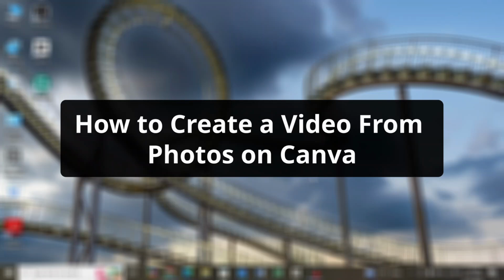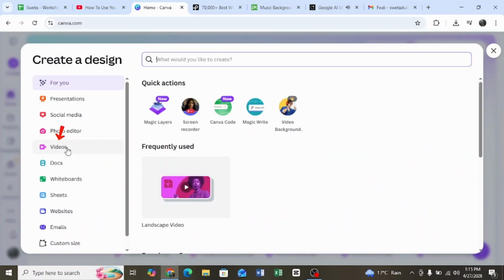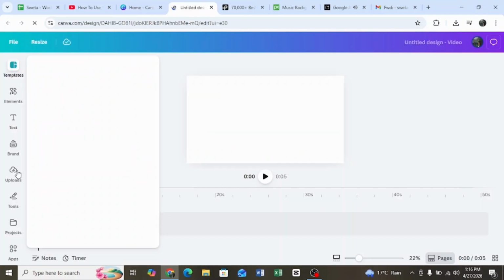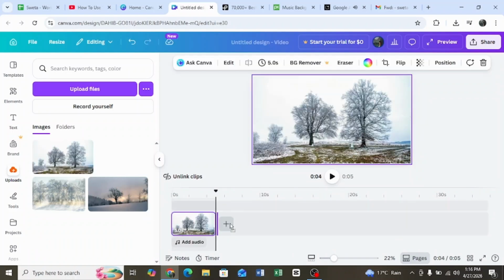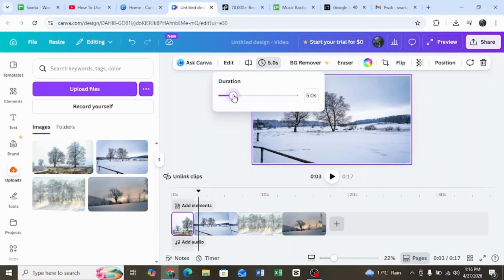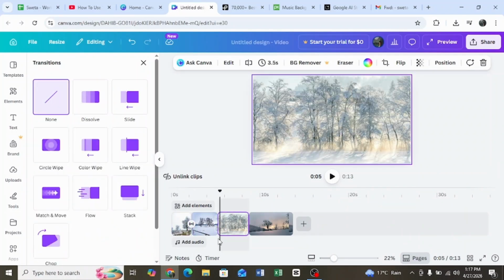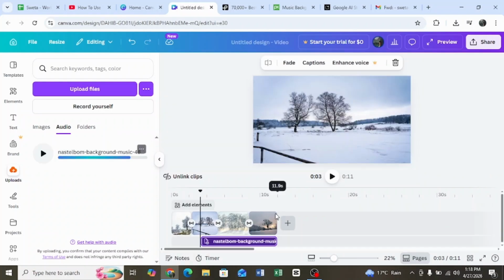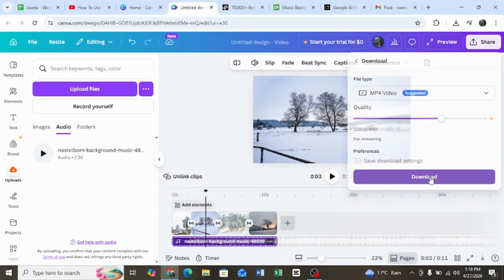How to Create a Video From Photos on Canva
Learn how to create a video from photos on Canva in this easy step-by-step tutorial. This Canva video tutorial will show you how to make a video from pictures using Canva, perfect for beginners who want a simple Canva slideshow video.

In this guide, you'll discover how to create video from photos on Canva, use Canva as a slideshow video maker, and follow a complete Canva how-to guide for smooth editing. Whether you're looking for an easy Canva editing method or a Canva beginner tutorial, this video covers everything you need to turn photos into a professional video.

Timestamps:
0:00 Introduction
0:15 Upload Photos to Canva